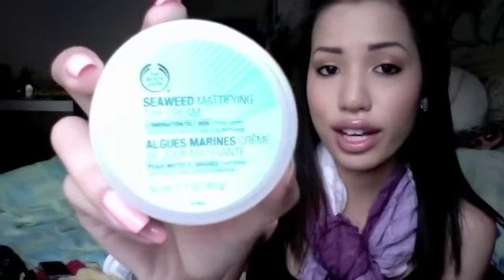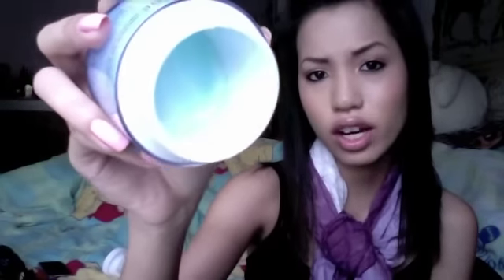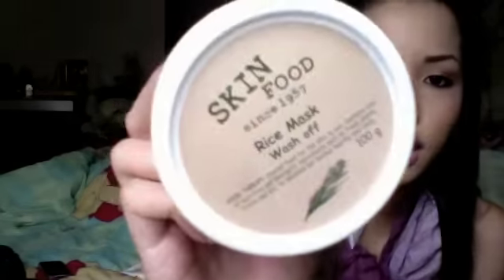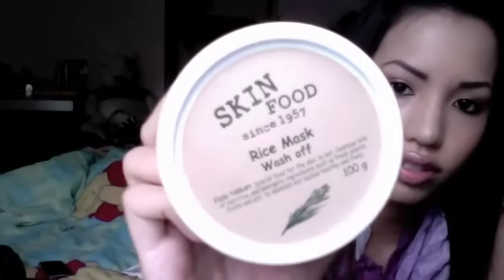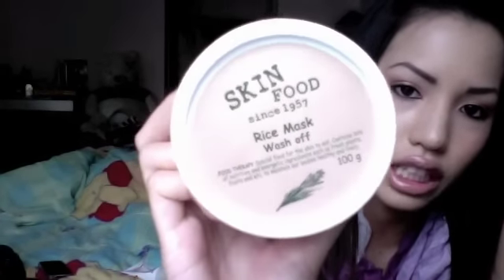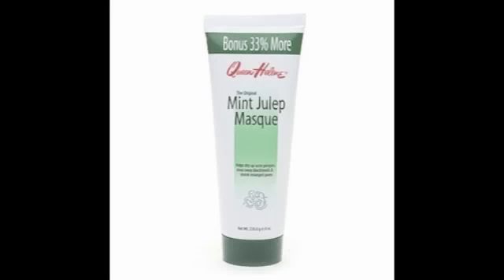Skin Care Routine (Day & Night)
Read Before Questions Please!

- Why two different nail colors? Upcoming video with info on that!

Products Mentioned:
Shiseido Purifying Cleanser
St. Ives Olive Cleanser
The Body Shop Seaweed Toner
The Body Shop Matifiying Day Cream
Laneige Water Sleeping Pack
Mario Badescu Drying Lotion
Mario Badescu Buffering Lotion
Laneige Strawberry Peeling Gel
Queen Helena Mint Julep Mask
Up & Up Makeup Wipes